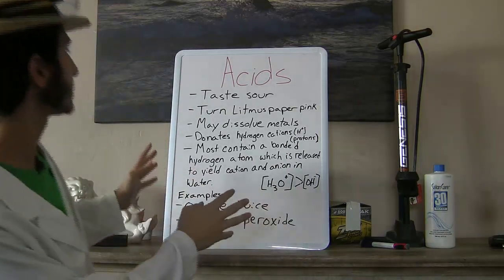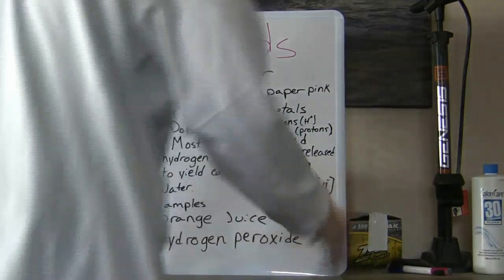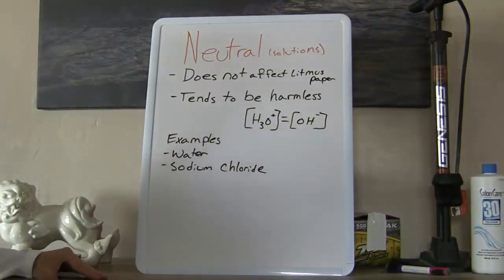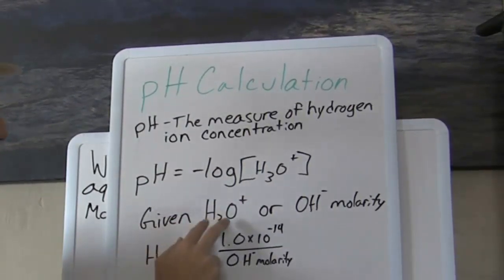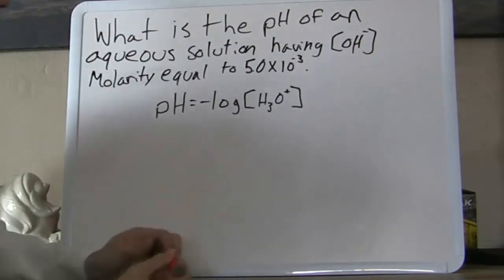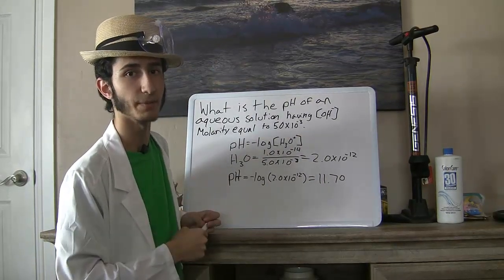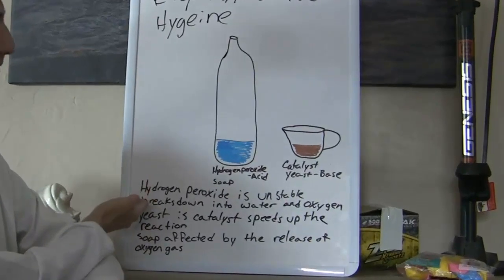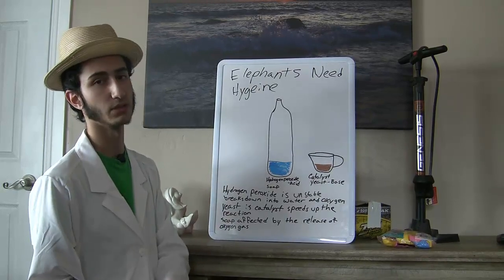Acids and Bases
Pictures taken moments before disaster.

Mistakes were made.